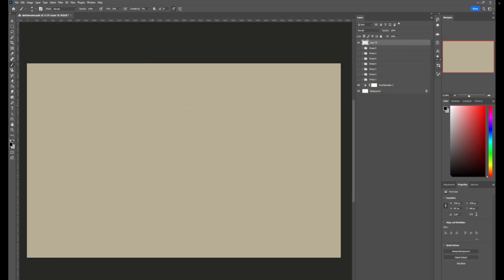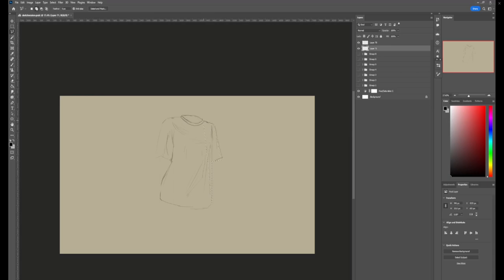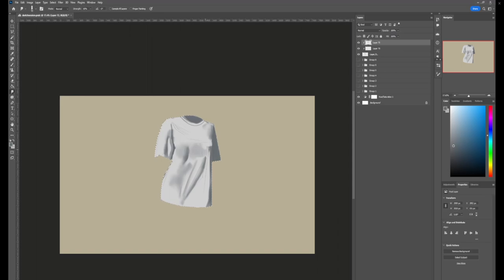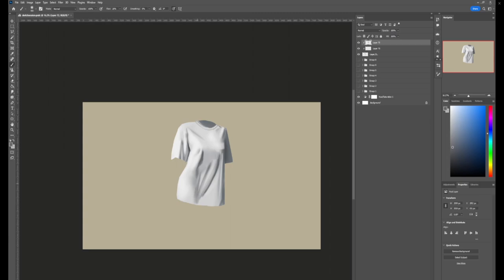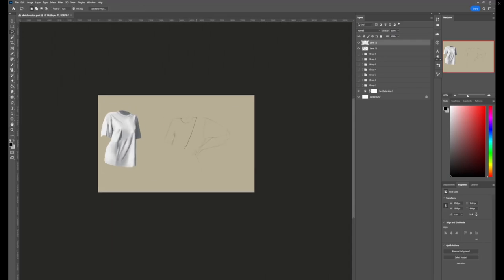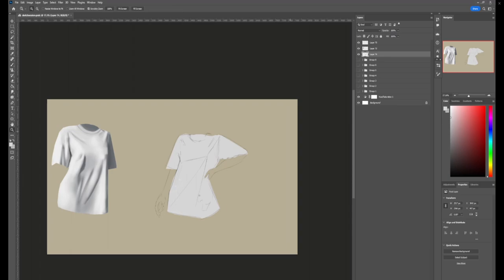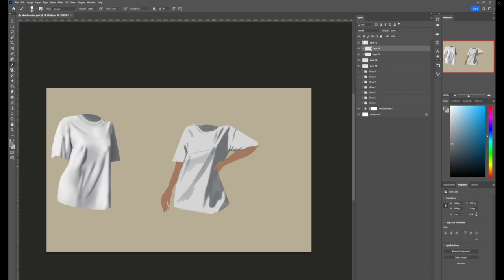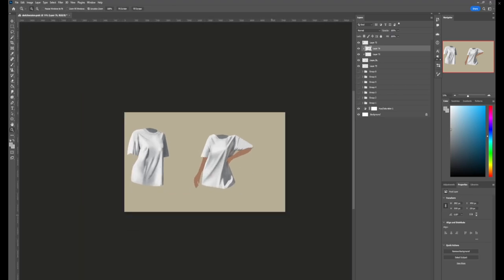How to Draw Clothing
Hey everyone

So today is not the day of the anticipated What channels are good for learning to draw video. BUT i got some good drawing adivce for you together with a little sample in the background. if you put the video on 0.5 speed you got ( more or less) a real time draw along thing if thats more your kind of style. Had to pull some strings to get this video file back, my recording Hard drive is on its last legs and doesnt really want to work for me anymore : ( anyway, i wish you all happy clothing drawing, and as spoiler, next month is Cloting study-paired with mer may challenge time!